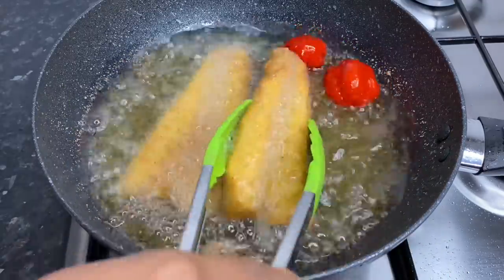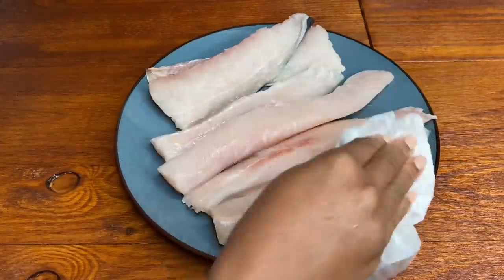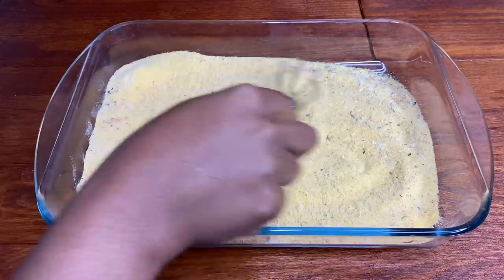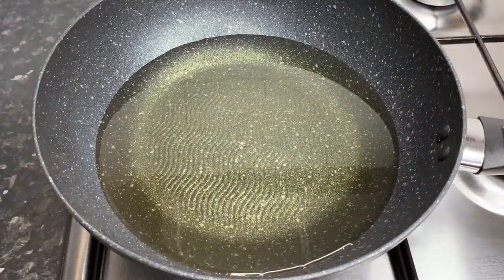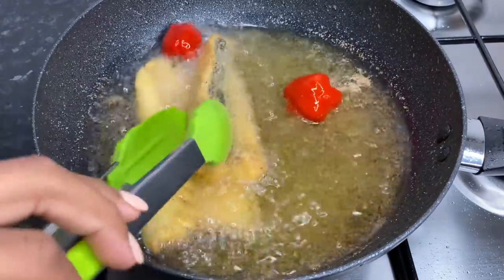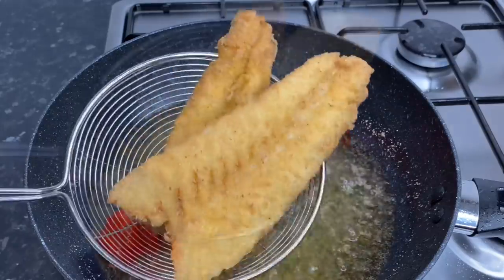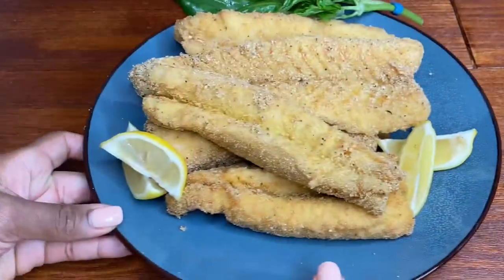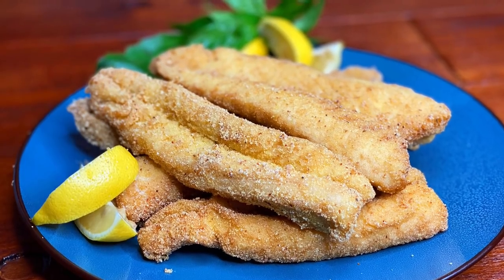Crispy and delicious fried fish | Superb fried fish recipe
Crispy Fried Kingfish Recipe

Ingredients List
750g kingfish fillets
1 cup cornmeal
1 tbsp plain flour
1 tsp garlic powder
1 tsp seafood and fish seasoning
1 tsp smoked paprika
1 tsp all purpose seasoning

‼️Fry the fillets on medium heat for about 6-8 minutes which is about 3-4 minutes on each side‼️